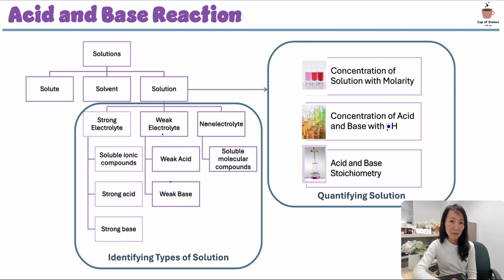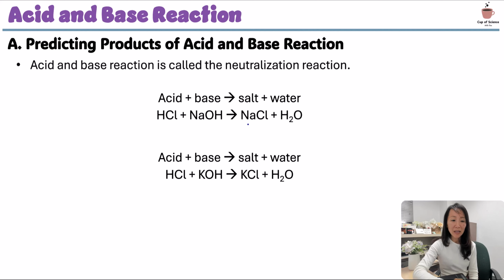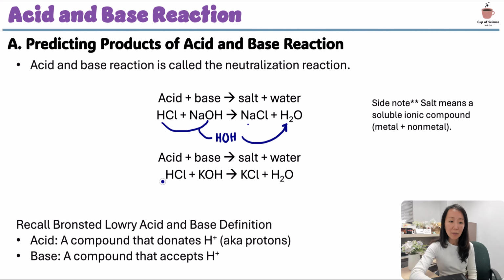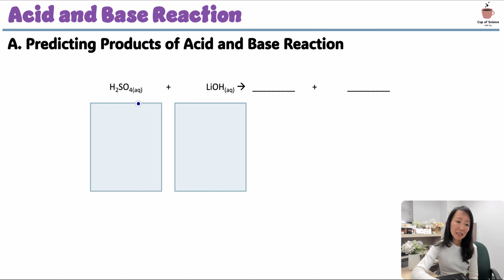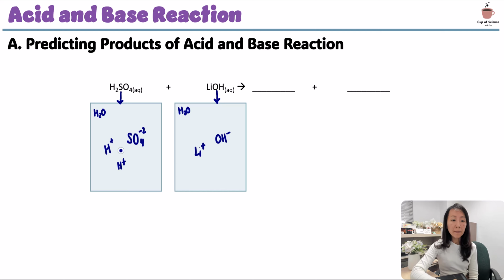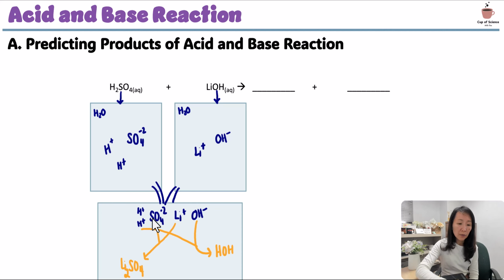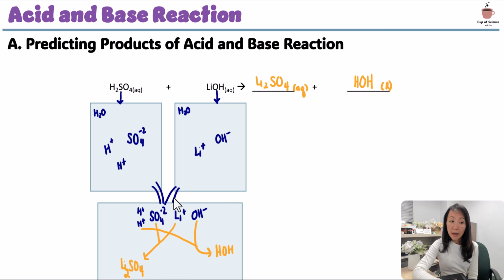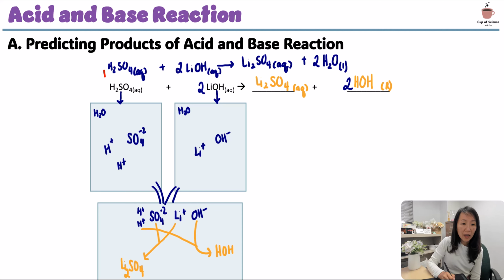Acid and Base Reaction Part 1 (Predicting Product of an Acid and Base reaction)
Section 6.8 Acid and Base Reaction Part 1 (Predicting Product of an Acid and Base Reaction) (CHEM 2)